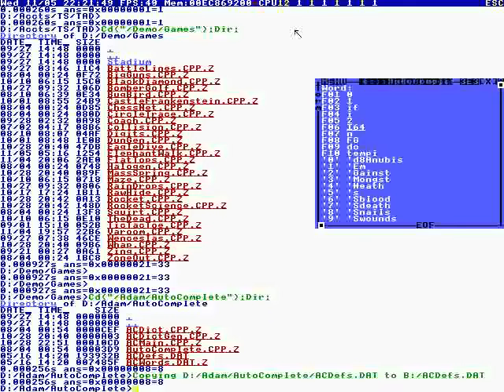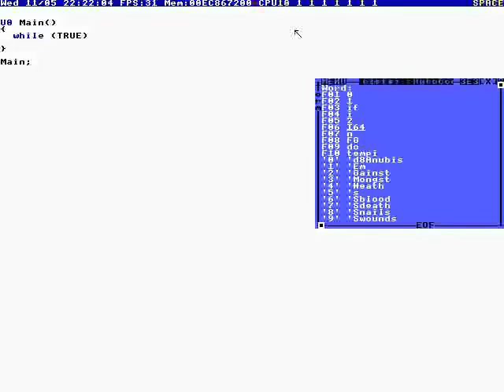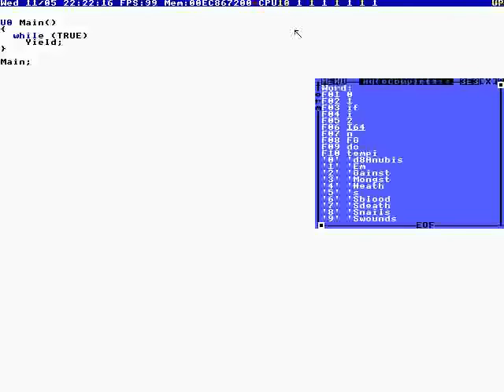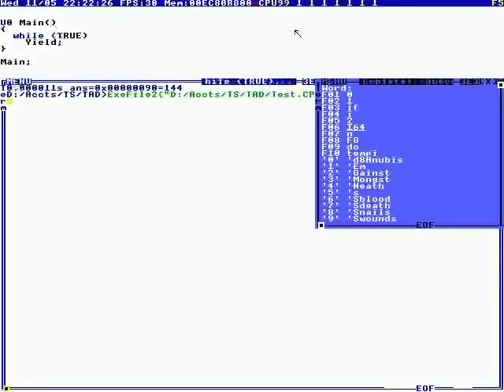350 - Testing The Profiler! (TempleOS) [2014]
Full File Name: 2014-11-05T00:08:00+00:00 - TempleOS - Profiler and CPU Load Discussion (rW15PUHgbc8).mkv